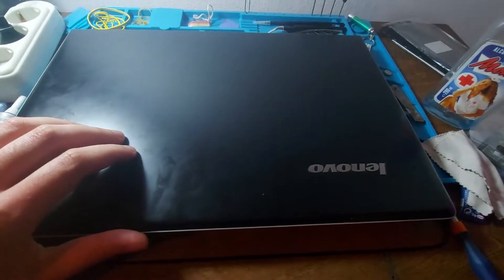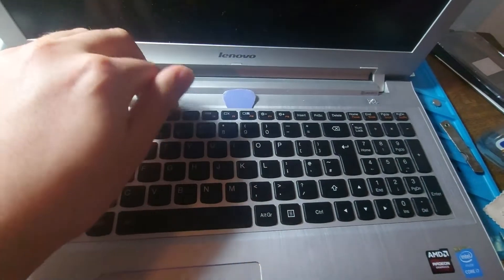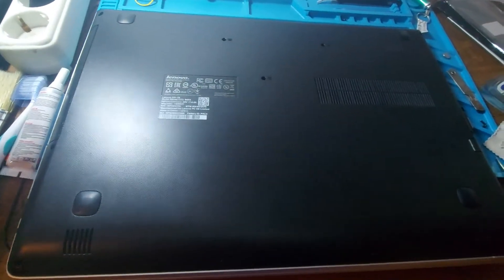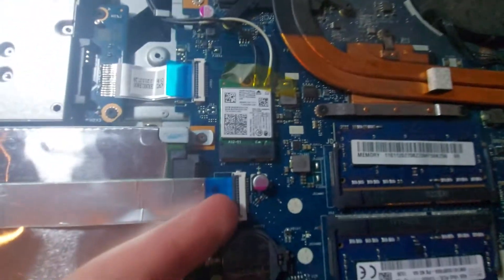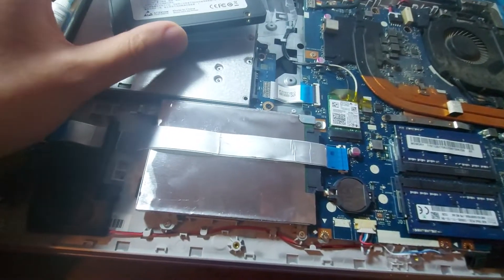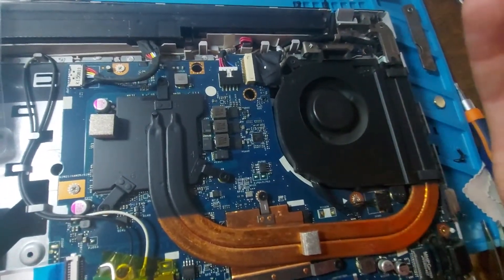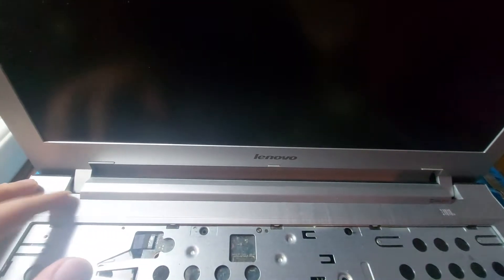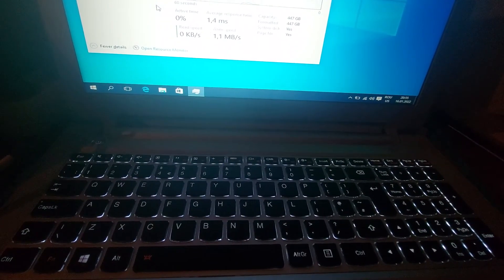How to replace HDD with SSD - Lenovo Z51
As I have said in the video, here is a more detailed video with the problem of this HDD, but of course, mine was in an early state when it wasn't as bad.